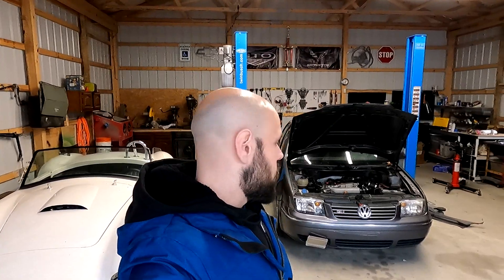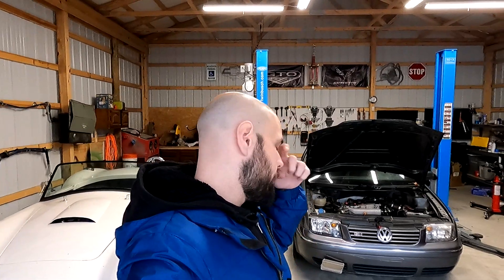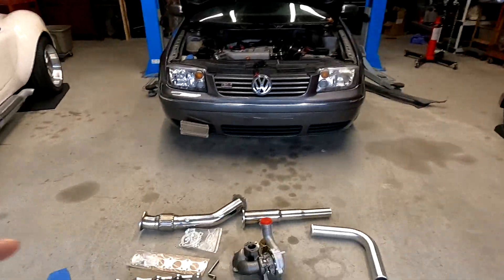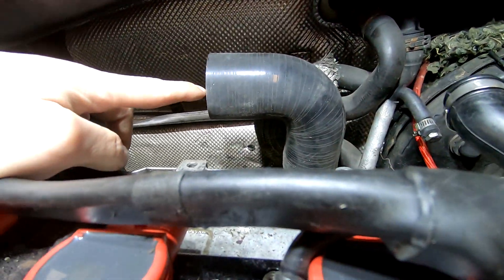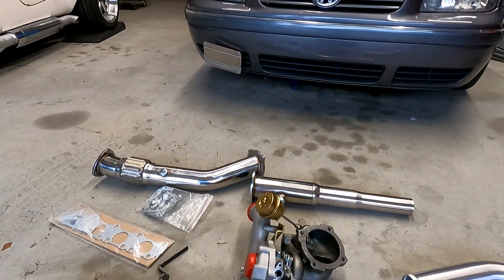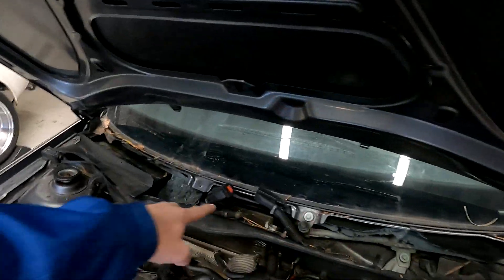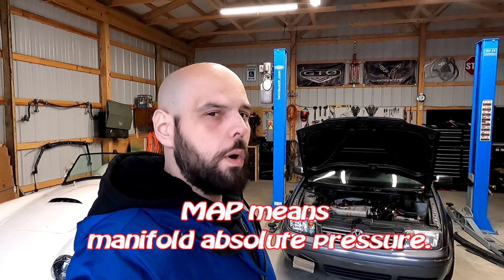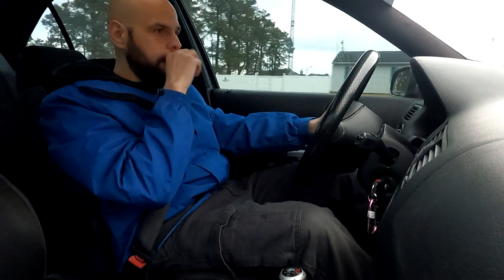Jetta Bigger Turbo| 1999-2005 Jetta K04 Swap MK4 Jetta Build Ep 1.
Hi everyone. Here is a link to the turbo I used in this video
In todays video you will see the Jetta Bigger Turbo| 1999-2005 Jetta K04 Swap MK4 Jetta Build Ep 1.

The 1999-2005 Jetta is a super popular car. Its great for a few reason. The VW mk4 is a 4 door with a turbo and this one I'm working on has a 6 speed manual. It has been lowered and this months I am putting a K04 turbo under the hood. Much like the EVO, IS300, s14, and the Mazda Speed we have a turbo under the hood and it needs to be swapped out for a bigger unit! I watched a few That Dude In Blue Volkswagen reviews and test drives on YouTube and I'm a fan! For this VW build we have a small walkaround showing what parts I purchased for the car as well as explain the key items needed for the swap. Between exhaust, turbo, intake, ecm, and down pipe. These items are the basic things you need to install your K04.

For anybody looking for this entire build series here is a link to the whole playlist documenting from video number one all the way to the end on putting a K04 into a 1999 through 2005 Jetta.

____________________________ Video Contents_____________________________

00:00 - Intro
00:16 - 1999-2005 Jetta bad turbo?
01:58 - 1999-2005 Jetta K04 swap what to do
02:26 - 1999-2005 Jetta what parts are needed for the K04 swap
02:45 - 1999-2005 Jetta Bora K03 intake on the K04
03:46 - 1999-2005 Jetta which turbo to buy
04:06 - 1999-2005 Jetta what tune do I need
05:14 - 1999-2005 Jetta how to remove my ecm
05:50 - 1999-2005 Jetta AEM wide bang AFR gauge
06:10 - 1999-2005 Jetta map sensor
06:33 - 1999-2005 Jetta white smoke in my exhaust
06:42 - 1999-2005 Jetta test drive

Twitter.com/brembo_dave
Instagram.com/Brembo_dave

Jetta Bigger Turbo| 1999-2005 Jetta K04 Swap Jetta Build Ep 1.

google-site-verification: googlebb7cc341c6957706.html